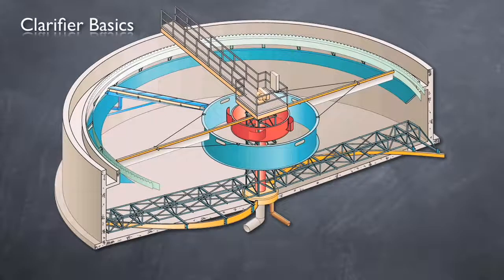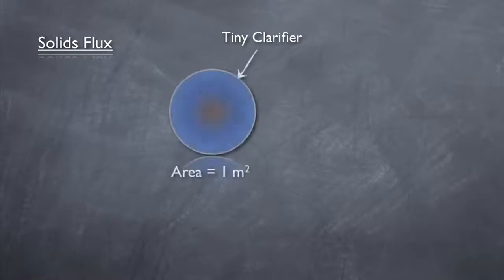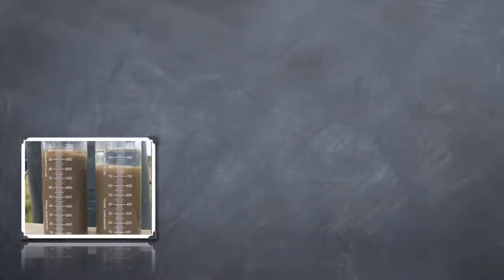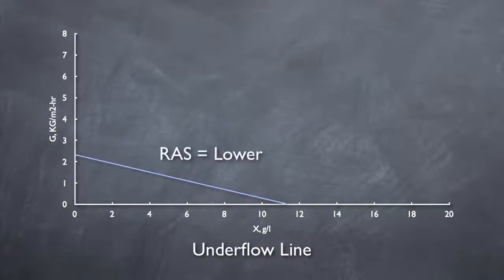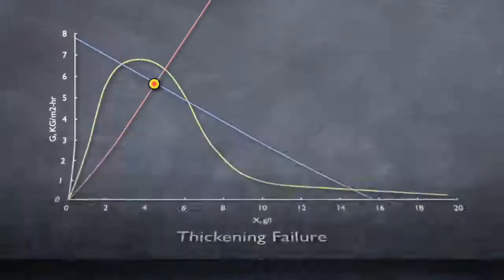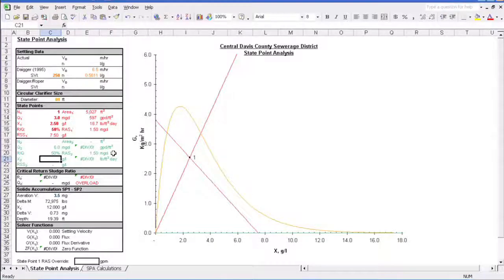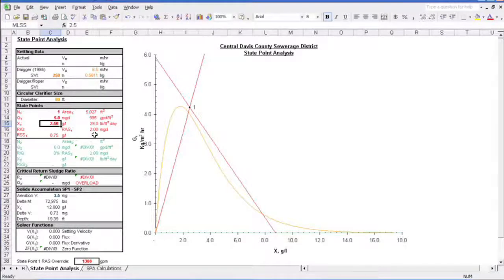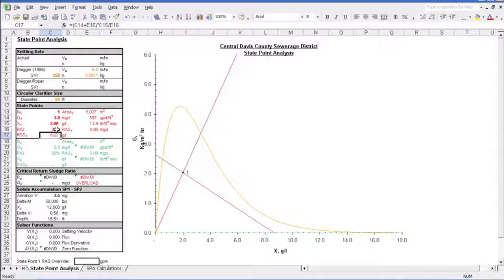Sử lý nước thải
CÔNG TY TNHH THIẾT BỊ MỎ VIỆT NAM

+ Sản xuất và cung câp thiết bị trong ngành khai thác mỏ và tuyển khoáng (Vít xoắn, Bàn đãi, Máy tuyển từ, Băng tải, Gầu tải, Sàng lồng, Sàng đối trọng, Máy phân cấp, Bơm cát sỏi).
+ Thu mua và bán quặng: Ilmenit, Zircon, Rutil, Thiếc, Vàng, Casterit, Đồng, Sắt.
+ Tư vấn công nghệ tuyển quặng. Tư vấn hồ sơ xin phép mỏ.

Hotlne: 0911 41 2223